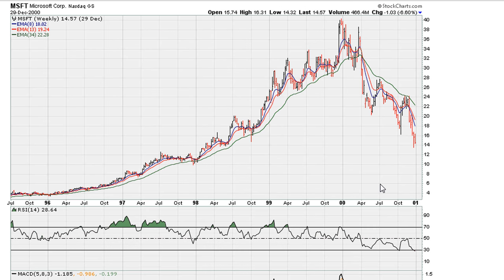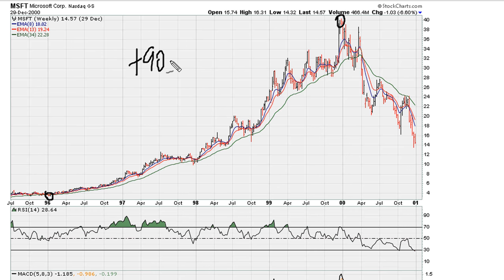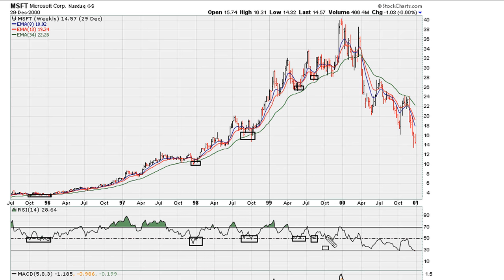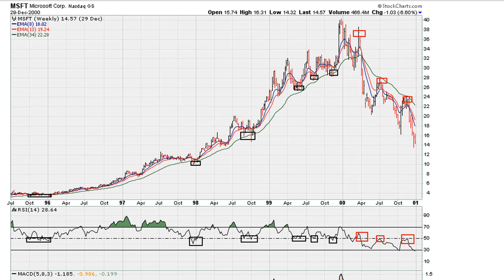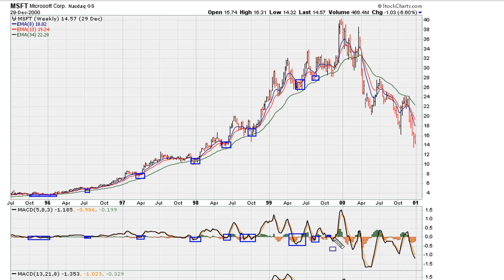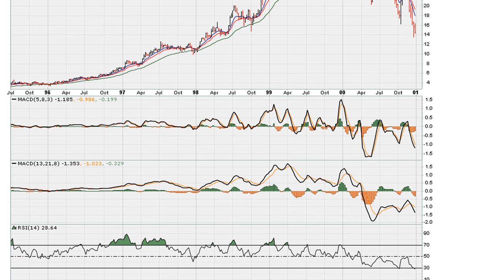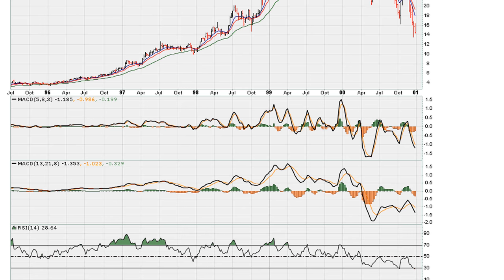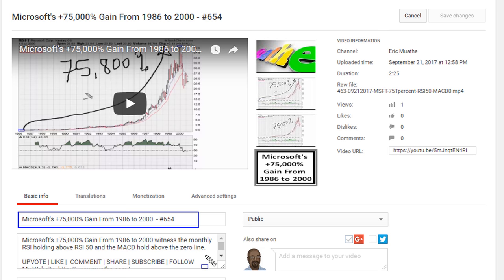Microsoft's +900% Gain From 1995 to 2000 - #655 - Part of 199+ Playlist Videos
Microsoft's +900% Gain From 1995 to 2000 witness the weekly RSI holding above RSI 50, and the MACD holding above the zero line.

Microsoft Corporation
NASDAQ: MSFT
$MSFT

How To Identify Quick Momentum Moves In Any Market -- Before They Happen!
Trading Breakouts. Catch Stocks Before They Make Their Greatest Gains
How To Find Breakout Stocks!!!
The Best Stock Trading System Ever. Identify the Best Entries for Maximum Gains